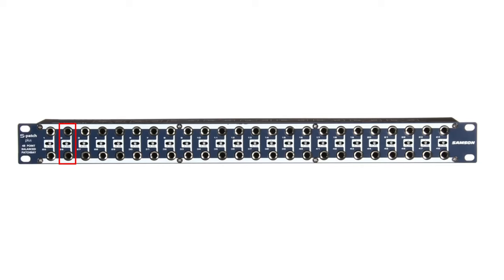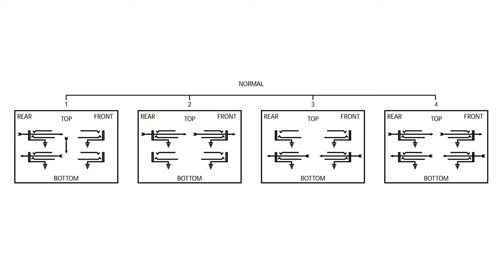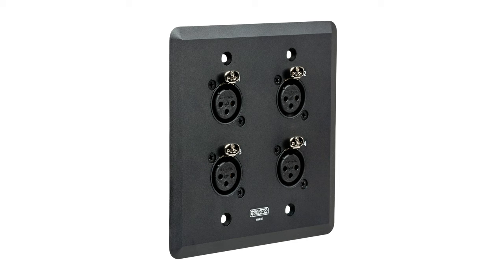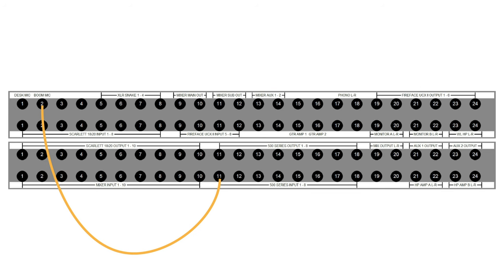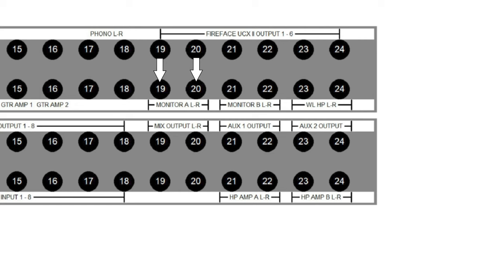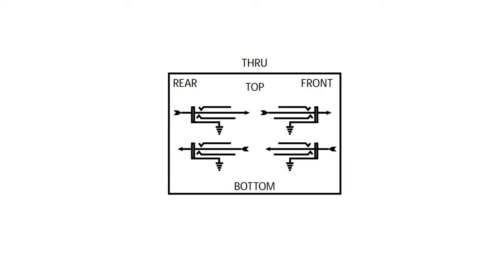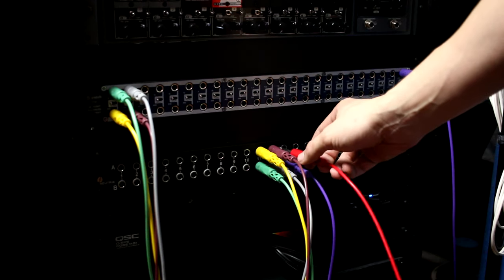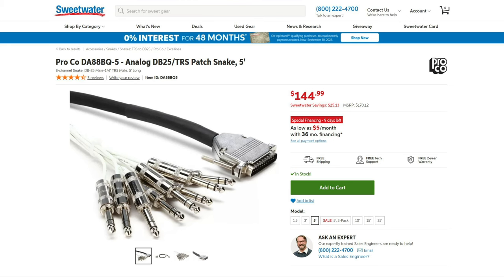How To Set Up A Patchbay In A Studio | Layout, Normalling, & Setup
This video will take you through the setup of a patchbay, including planning the layout and connecting everything together.  You'll see the difference between normal, half normal, and thru on a patchbay and how to choose between them.

Flock Audio Patch XT 192-Point Digitally Controlled Analog Patchbay

0:00 - Introduction
0:22 - How Does A Patchbay Work?
0:48 - How To Set Up A Patchbay
5:01 - Choosing A Patchbay For Your Studio